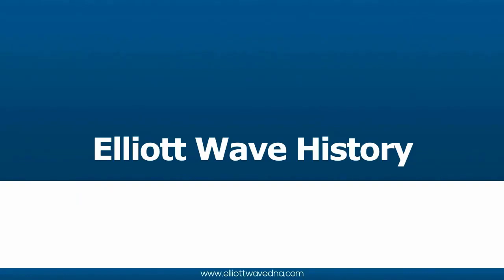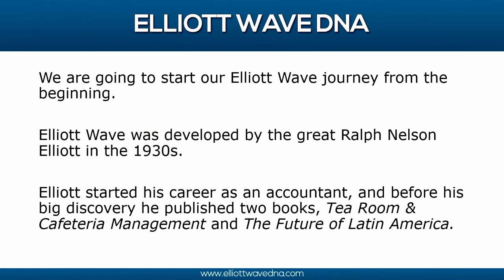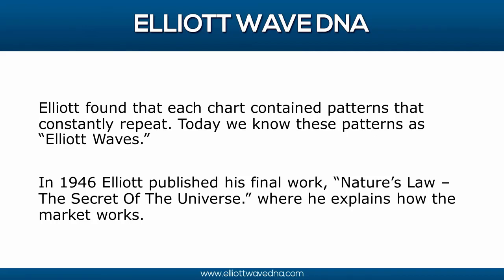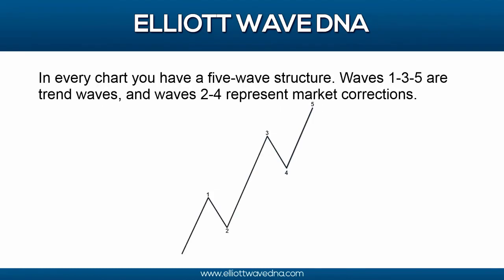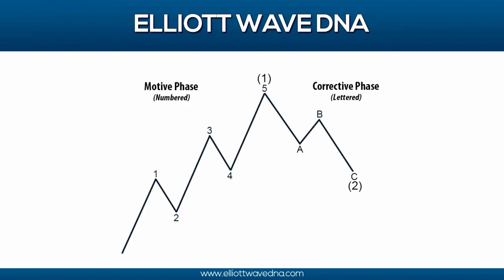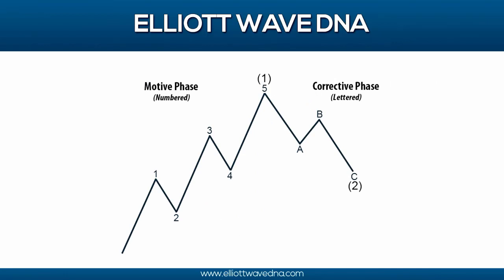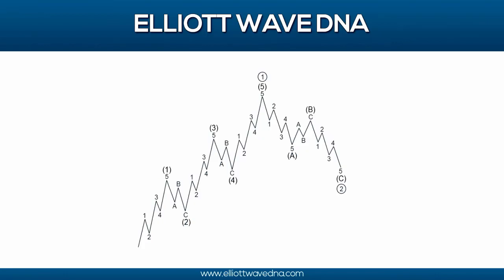Elliott Wave History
Hope so you all are fine, and much keep enjoying from my channel.
I have a wish, all people gain Professional and Advanced knowledge About Elliot Wave Theory and other best Trading Methods...
So I want to share my all plan with all You, Please Read below My all Course Detail.
1. In My channel I will Teach You Elliot Wave Theory
2. Harmonic Pattern Trading
3. Wolves waves Trading
4. Price action Trading
In the whole world these trading methods are admitted. Every Professional Trader use one of those trading method .They are all charged havvey Fees to teaching you these method .I will teach you all these method free of cost.
                  I know in the world many people wants to earn money but they have no idea how and when they earn you all are knows that in the world millions people doing loss in forex trading. And forex market is biggest market where people and bankers do trade in trillions Dollar. This market never gives you always profit its knowledge gaining much important all of us.
Lesson 1: Introduction to the Wave Principle

In The Elliott Wave Principle — A Critical Appraisal, Hamilton Bolton made this opening statement:

As we have advanced through some of the most unpredictable economic climate imaginable, covering depression, major war, and postwar reconstruction and boom, I have noted how well Elliott's Wave Principle has fitted into the facts of life as they have developed, and have accordingly gained more confidence that this Principle has a good quotient of basic value.
"The Wave Principle" is Ralph Nelson Elliott's discovery that social, or crowd, behavior trends and reverses in recognizable patterns. Using stock market data as his main research tool, Elliott discovered that the ever-changing path of stock market prices reveals a structural design that in turn reflects a basic harmony found in nature. From this discovery, he developed a rational system of market analysis. Elliott isolated thirteen patterns of movement, or "waves," that recur in market price data and are repetitive in form, but are not necessarily repetitive in time or amplitude. He named, defined and illustrated the patterns. He then described how these structures link together to form larger versions of those same patterns, how they in turn link to form identical patterns of the next larger size, and so on. In a nutshell, then, the Wave Principle is a catalog of price patterns and an explanation of where these forms are likely to occur in the overall path of market development. Elliott's descriptions constitute a set of empirically derived rules and guidelines for interpreting market action. Elliott claimed predictive value for The Wave Principle, which now bears the name, "The Elliott Wave Principle." Although it is the best forecasting tool in existence, the Wave Principle is not primarily a forecasting tool; it is a detailed description of how markets behave. Nevertheless, that description does impart an immense amount of knowledge about the market's position within the behavioral continuum and therefore about its probable ensuing path. The primary value of the Wave Principle is that it provides a context for market analysis. This context provides both a basis for disciplined thinking and a perspective on the market's general position and outlook. At times, its accuracy in identifying, and even anticipating, changes in direction is almost unbelievable. Many areas of mass human activity follow the Wave Principle, but the stock market is where it is most popularly applied. Indeed, the stock market considered alone is far more important than it seems to casual observers. The level of aggregate stock prices is a direct and immediate measure of the popular valuation of man's total productive capability. That this valuation has form is a fact of profound implications that will ultimately revolutionize the social sciences. That, however, is a discussion for another time.
R.N. Elliott's genius consisted of a wonderfully disciplined mental process, suited to studying charts of the Dow Jones Industrial Average and its predecessors with such thoroughness and precision that he could construct a network of principles that covered all market action known to him up to the mid-1940s. At that time, with the Dow in the 100s, Elliott predicted a great bull market for the next several decades that would exceed all expectations at a time when most investors felt it impossible that the Dow could even better its 1929 peak. As we shall see, phenomenal stock market forecasts, some of pinpoint accuracy years in advance, have accompanied the history of the application of the Elliott Wave approach.

Elliott had theories regarding the origin and meaning of the patterns he discovered, which we will present and expand upon in Lessons 16-19. Until then, suffice it to say that the patterns described in Lessons 1-15 have stood the test of time.